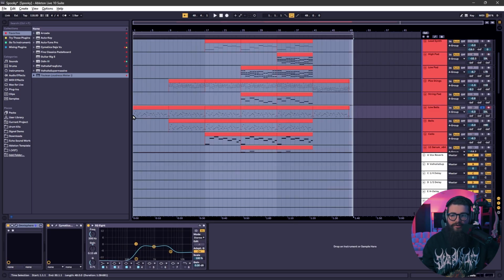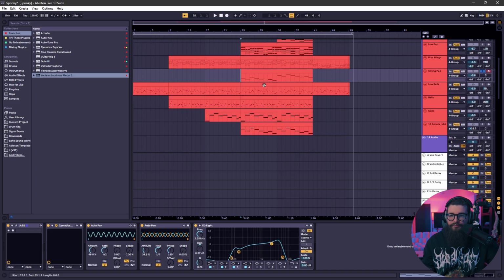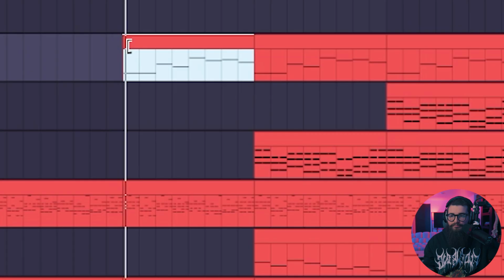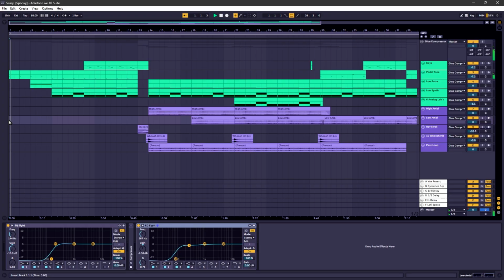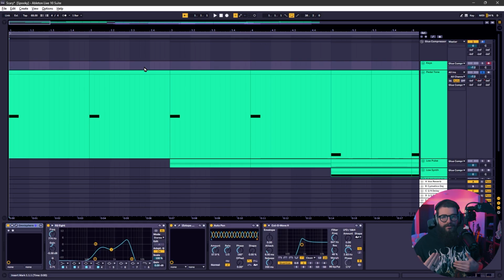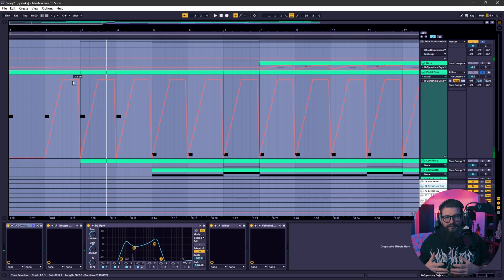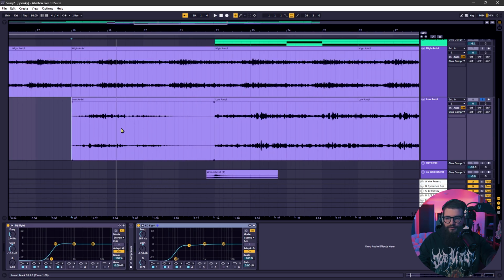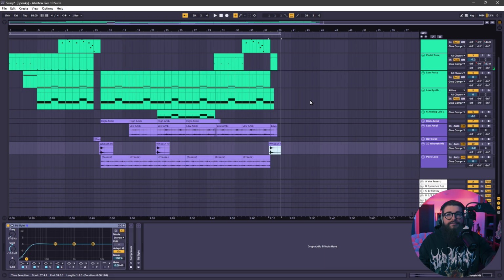How to Make Spooky Music (Cartoon vs Horror)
It’s Halloween… and my upload day landed right on it 👻
So I decided to make *two completely different* Halloween instrumentals to show how much sound design and emotion can change a song.

🎃 Track 1 (Spooky): A fun, cartoony, haunted-house bop — think pumpkins and smiling ghosts
💀 Track 2 (Scary): A dark, cinematic horror piece straight out of a serial killer movie.